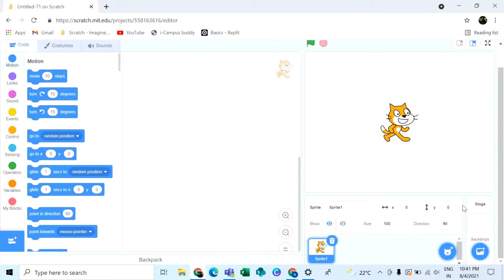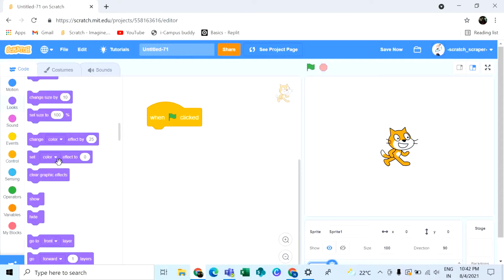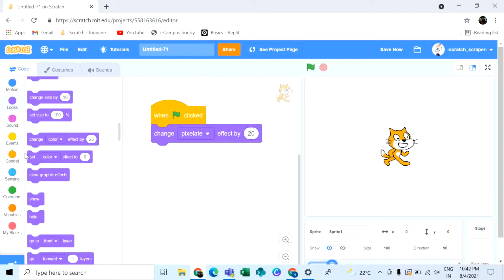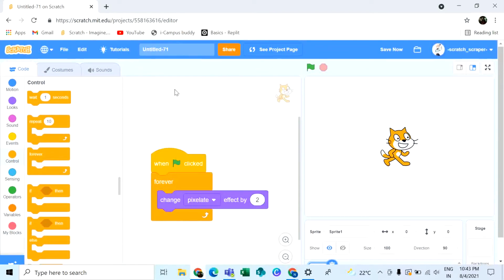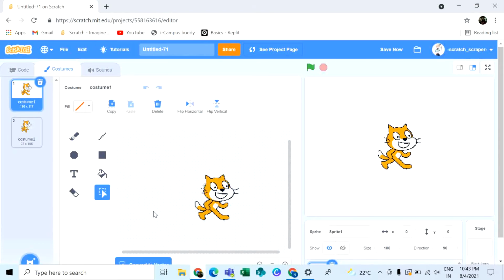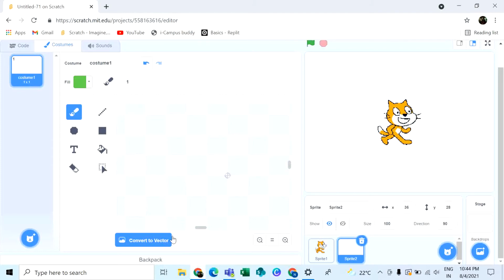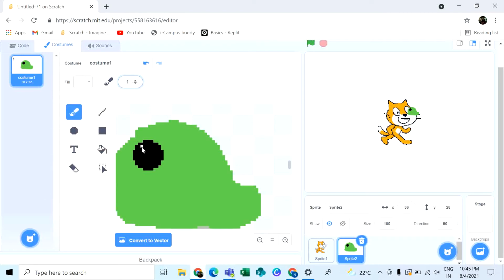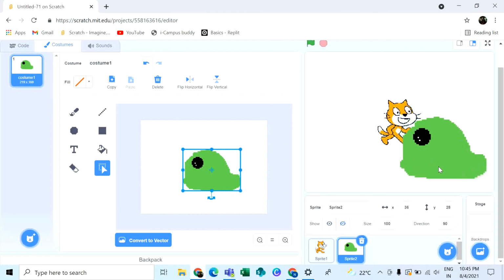Pixel Art in Scratch | Tutorial 33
hey there,
               did not know you can use PIXEL ART in scratch 3.0  well then you have come to the right video with this video you will find the most easiest way to understand PIXEL ART in scratch
                                       Links

I strive to make these videos as simple and as easy to understand so you can make scratch games and watch these scratch tutorials in the easiest simple way possible... If you have any suggestions for how to make the content better leave it down in the comments below! I am always striving to better the quality of my content, whether adding examples or teaching you the basics of a particular subject from scratch! I hope to one day expand into other game-making software... Such as unity or game maker because I doubt most people want to be on scratch forever! I hope to guide you to your game making dreams